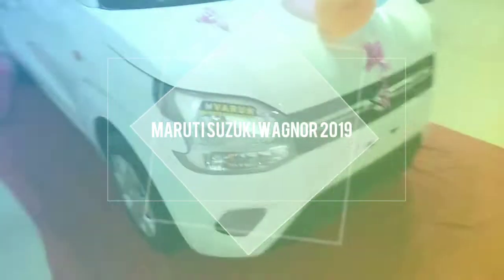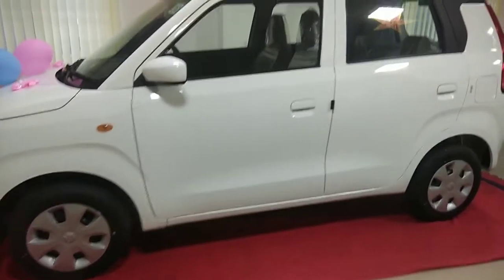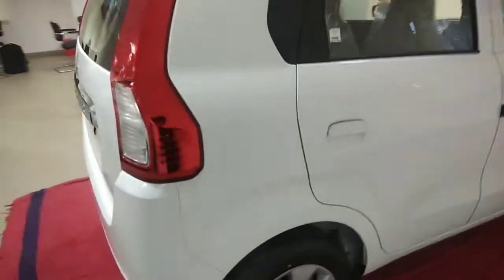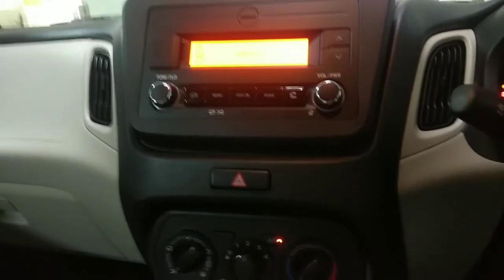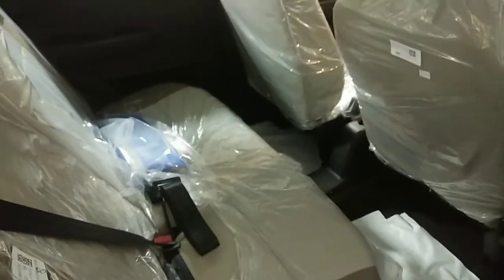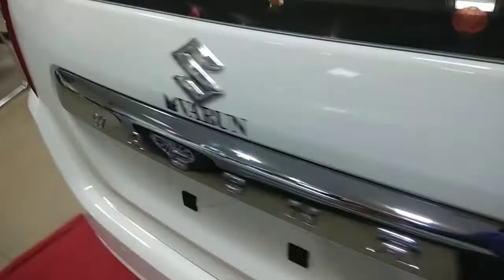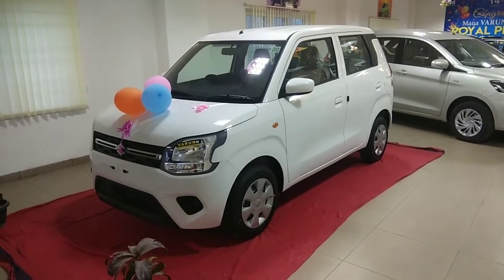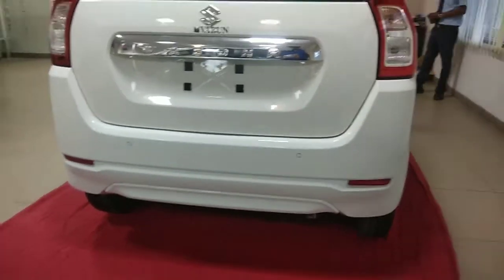Maruti Suzuki Wagnor Vxi Model Complete Detailed Review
The new wagnor comes with a  1.2-litre K-Series petrol engine that t offers 83 bhp and 113 Nm of peak torque. The 1.0-litre petrol enginet makes 67 bhp and 90 Nm of peak torque. Both the motors comes with  a 5-speed manual gearbox and an optional 5-speed automated manual transmission (AMT) or, as Maruti calls it Auto Gear Shift (AGS).

Variants :

LXi 1.0L                   Rs 4.19 lakh
VXi 1.0L                 Rs 4.69 lakh
VXI 1.0L AMT        Rs 5.16lakh
VXi 1.2L                     Rs 4.89 lakh
VXi 1.2L AMT        Rs 5.36 lakh
ZXi 1.2L                    Rs 5.22 lakh
ZXi 1.2L AMT         Rs 5.69 lakh

Colours Available:

White
Silver
Grey
Orange
Blue
Brown